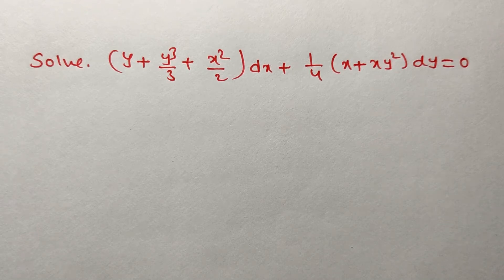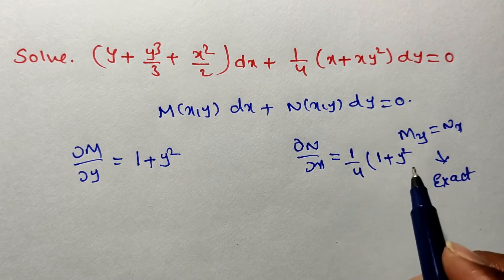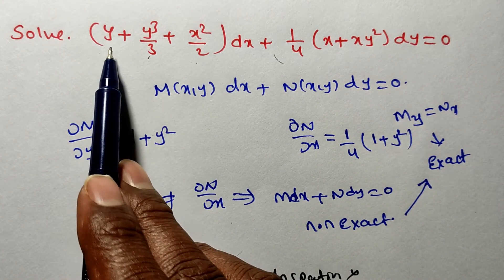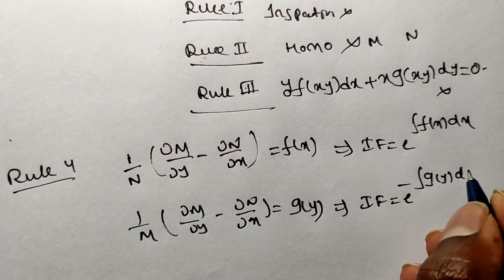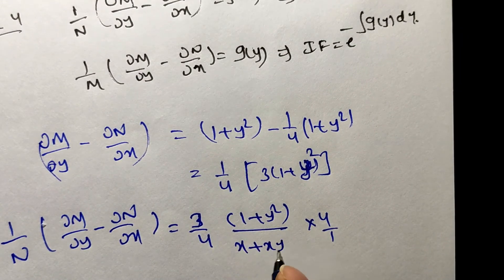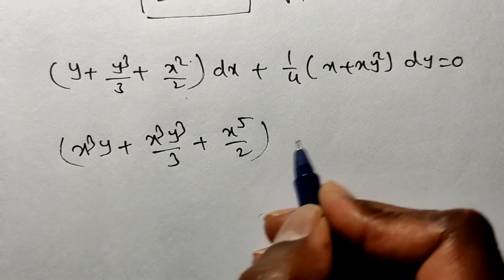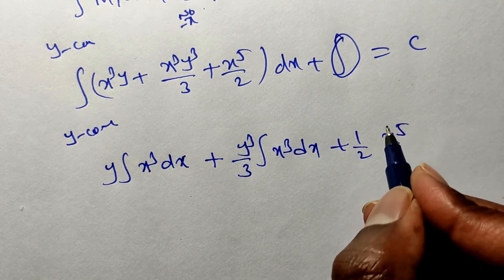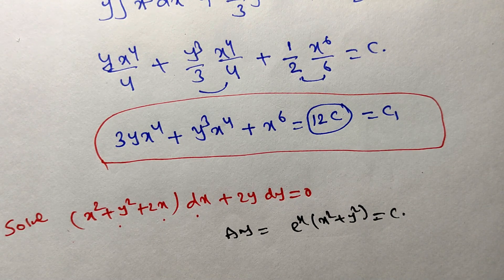Reducible non exact DE to Exact DE /Integrating Factor Rule4 problem